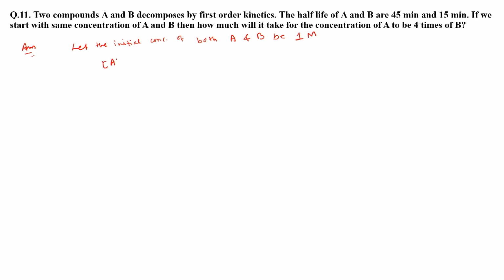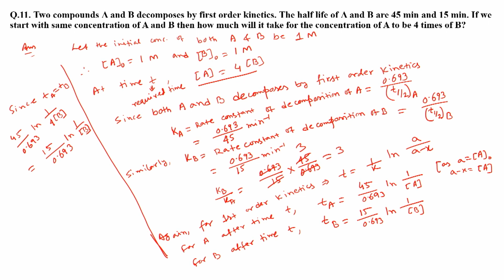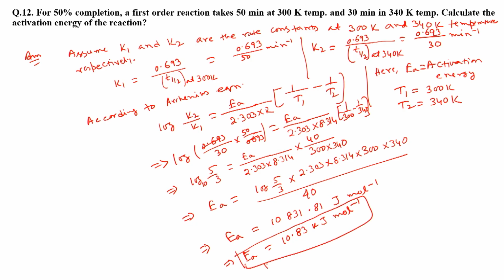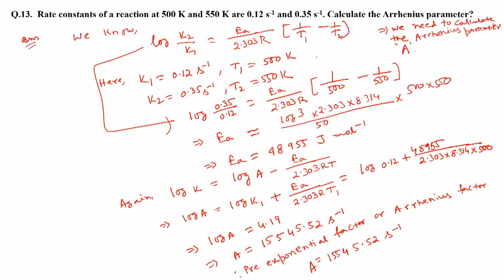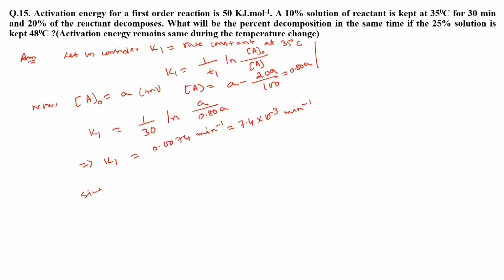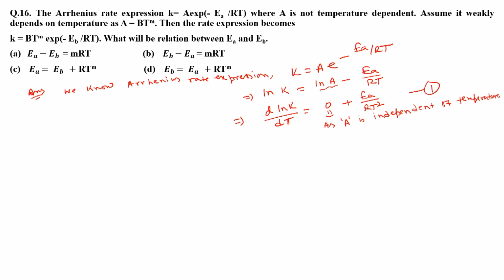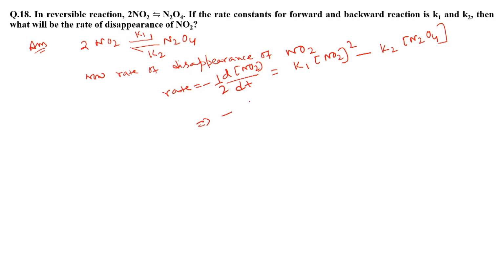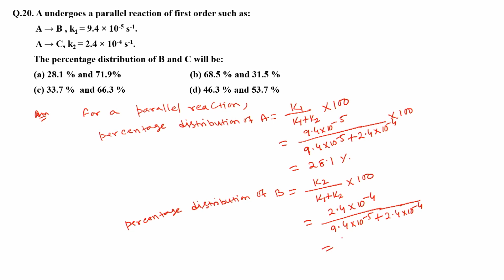Lec-16: Chemical Kinetics Part-III